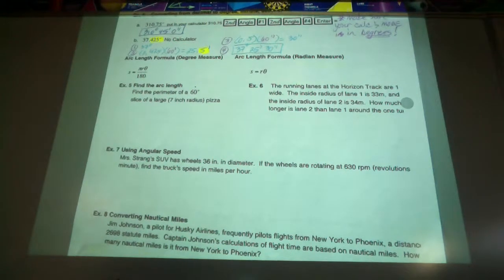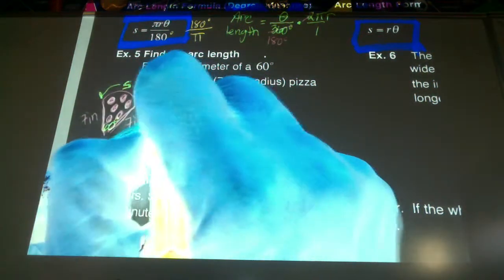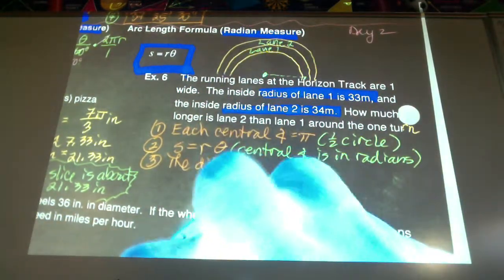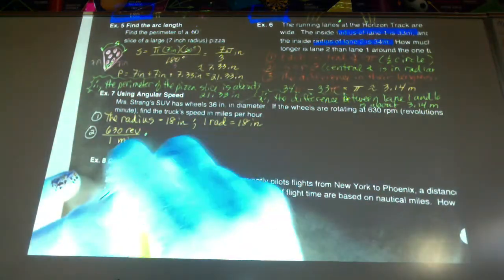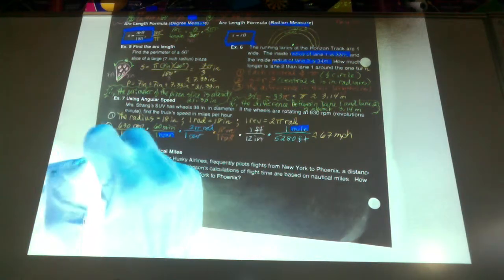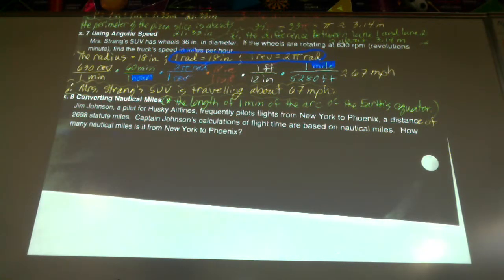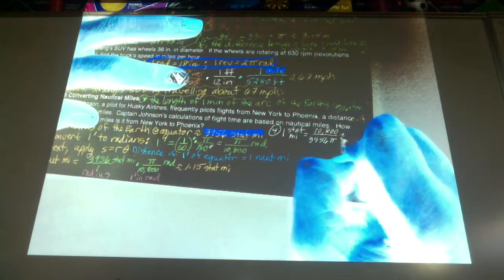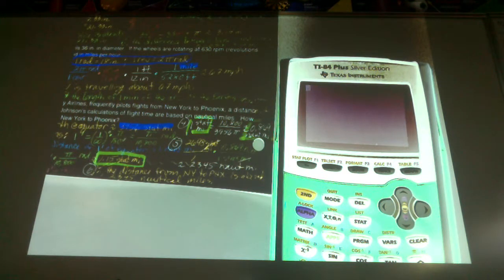PC Lesson 4-1 Day 2